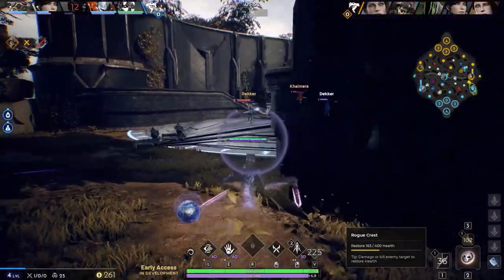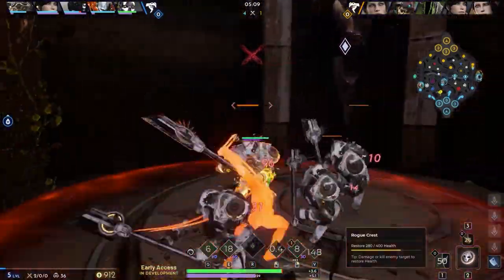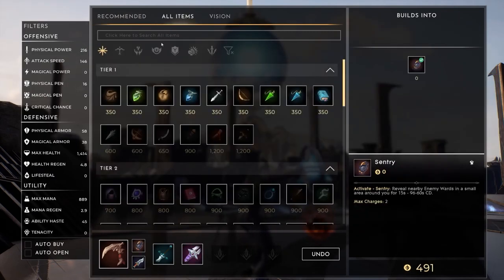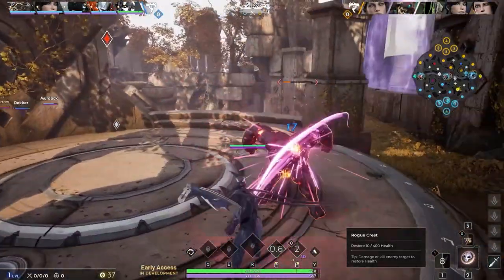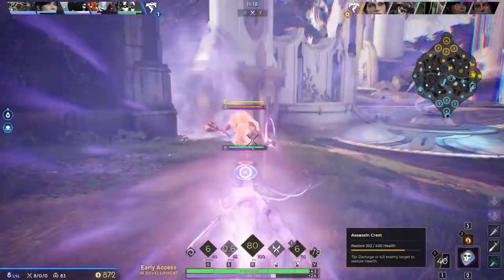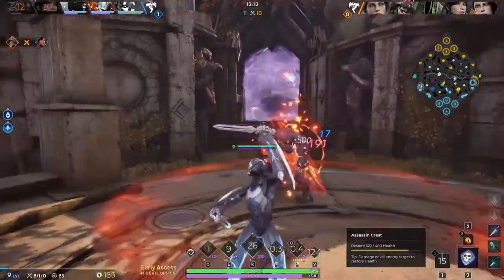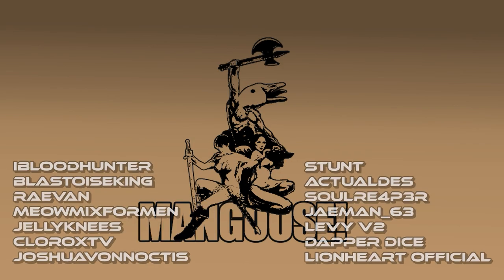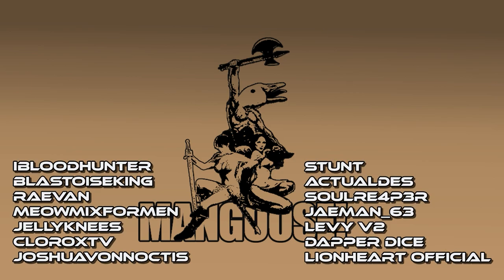New Predecessor Footage!